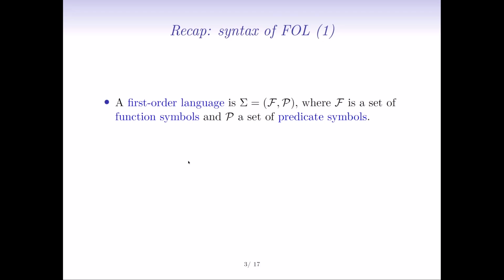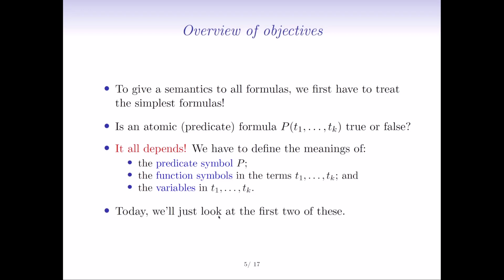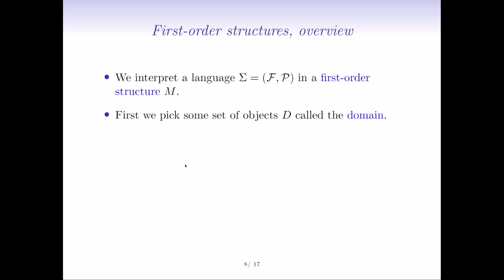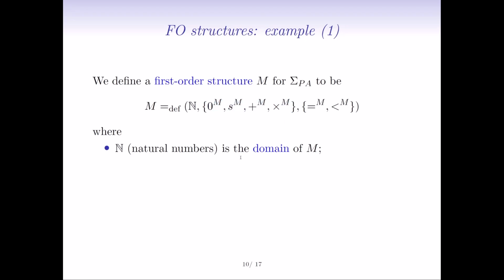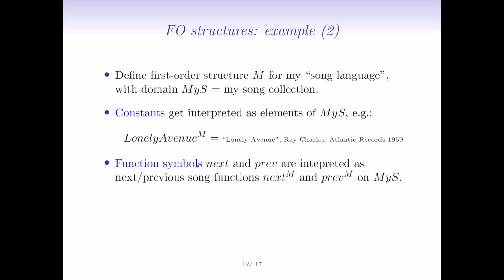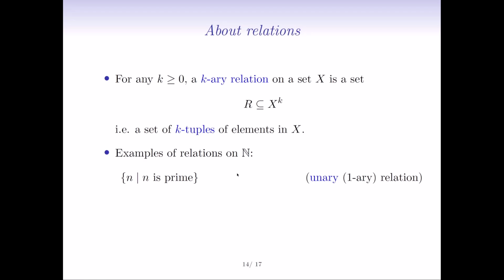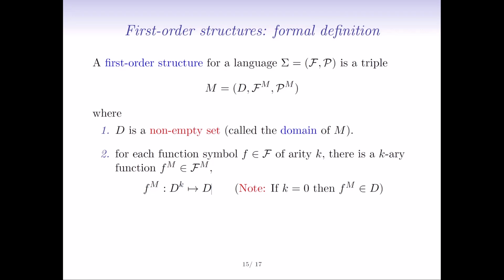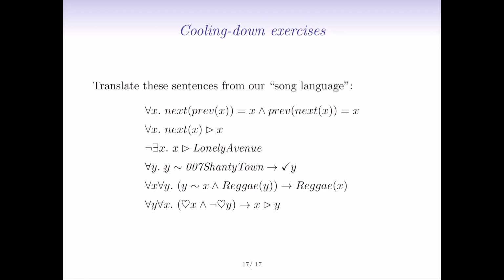Intro to Formal Logic - Lecture 06/15 - James Brotherston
Lecture 6: First-order structures.  James presents his "Humpty Dumpty Theory of Language" and gives us an insight into his music collection.